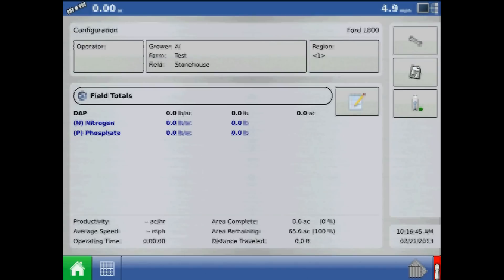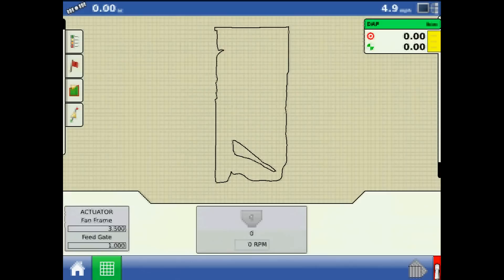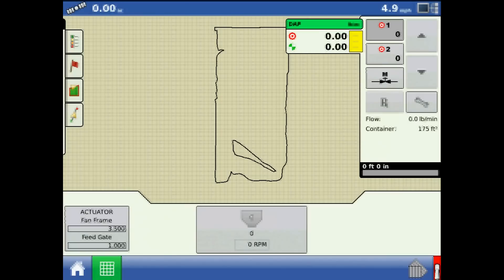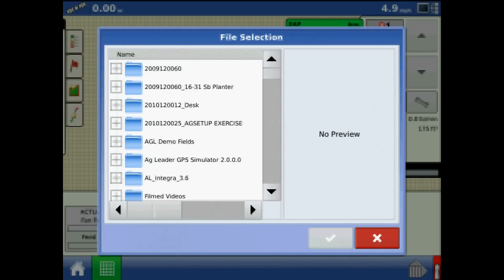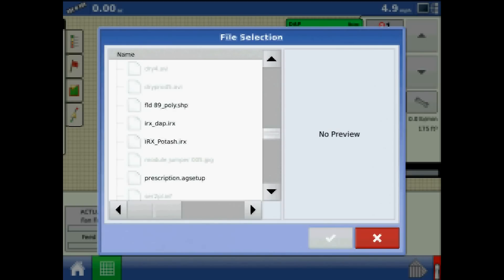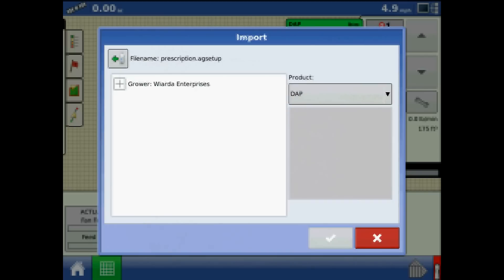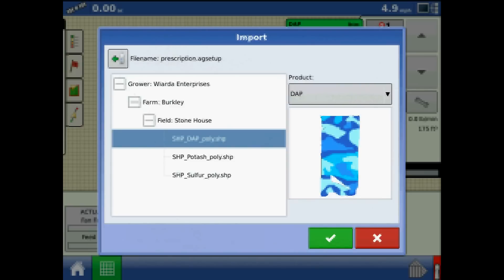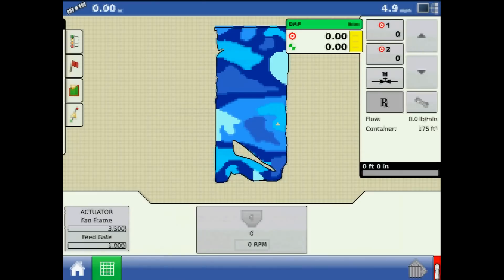Loading a Prescription on the Ag Leader ® Integra/Versa Display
This video will talk on how to load in a .shp, .irx or .agsetup prescription into the Ag Leader ® Integra or Versa display.